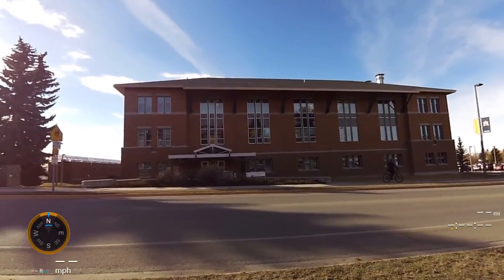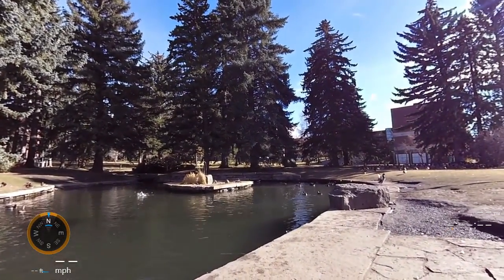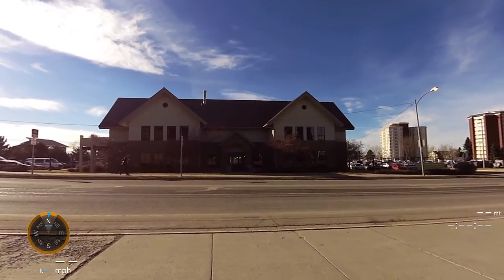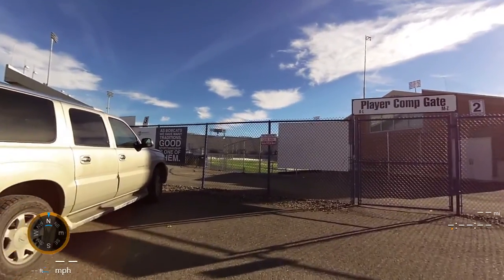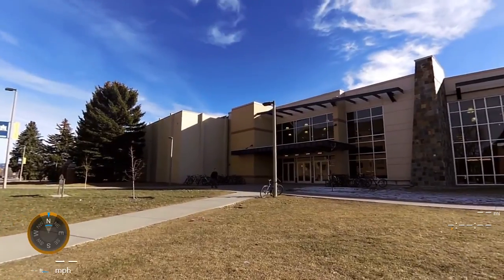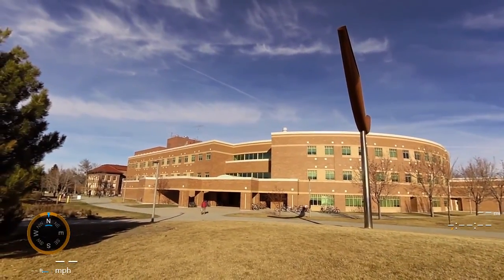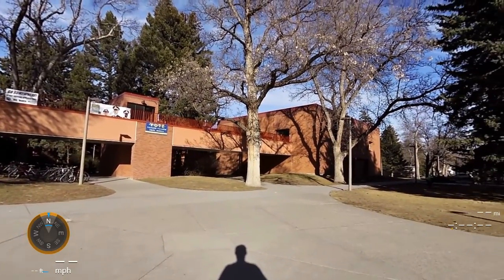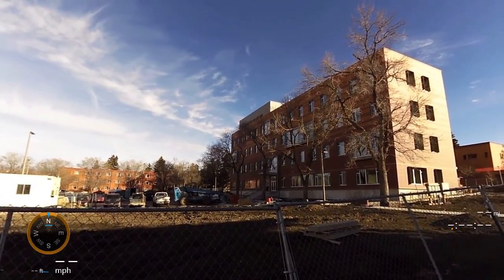Montana State University Walking Tour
A walking tour of the Montana State University campus by alumni and Bozeman Realtor Russ Squire. See Martel Stadium, Montana Hall and all the new and historic structures that grace the campus.